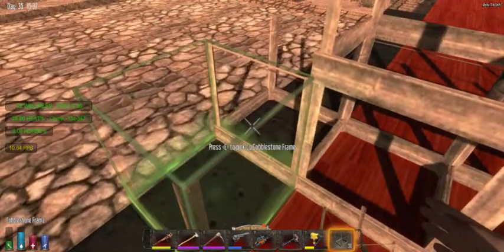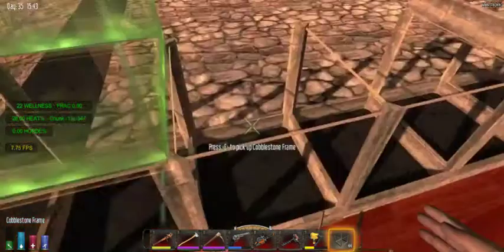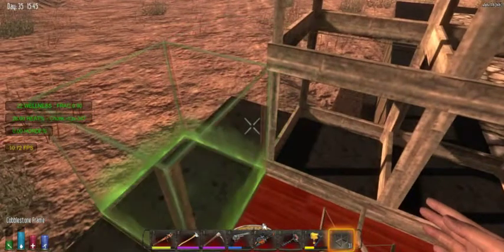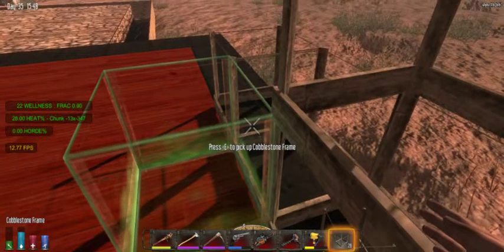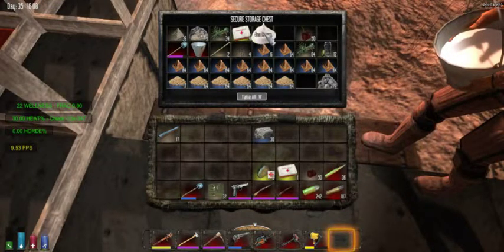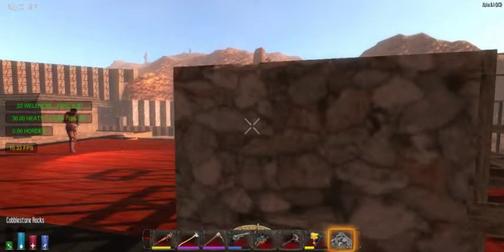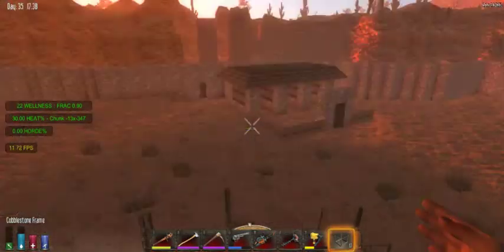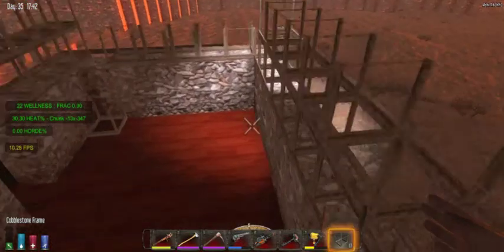7 Days to Die Alpha 11.4: S&S Survival Guide S2E27 "Cobble and Concrete!"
Want to be prepared for the Hoarding Dead Virus to hit the Real World? Now you can by getting one of our new T-Shirts for yourself! Be prepared for the Hoarding Dead!

Welcome to the Sinn and Sass Survival Guide where we show you how to survive in the new world Alpha 11 has brought with it. There's many things we need to do, especially now that we have the outer wall completed. It's time to start building the keep now that we're. safe. maybe not.

My Channels/pages:
Our eShop: